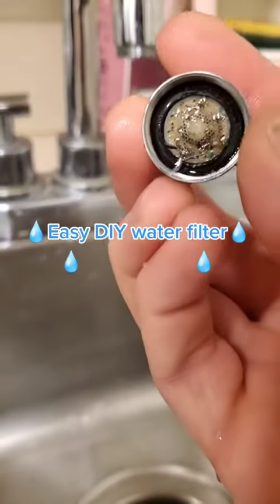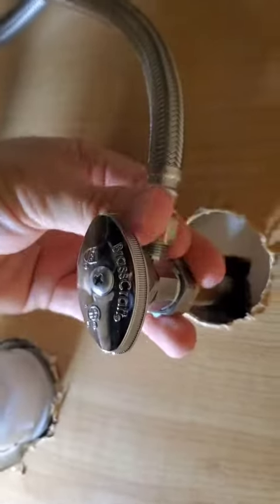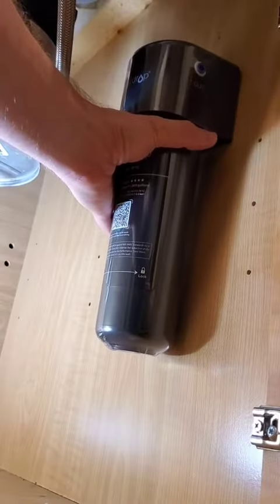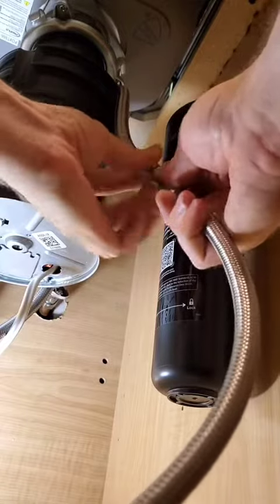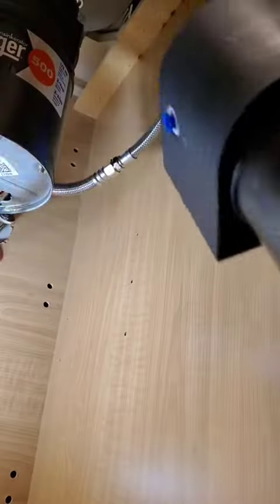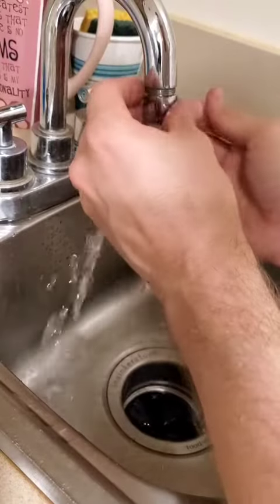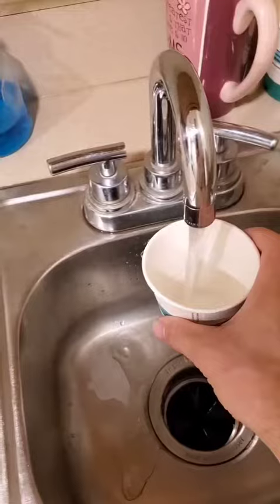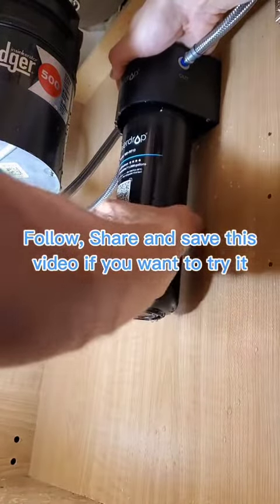handyman How to install a water filter